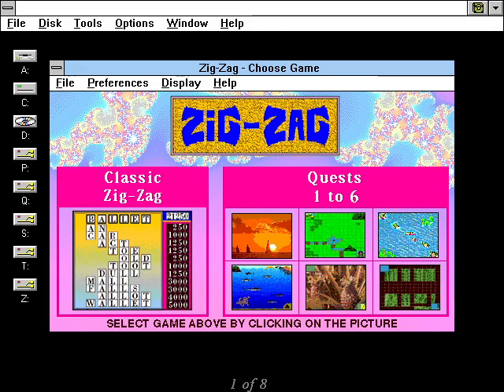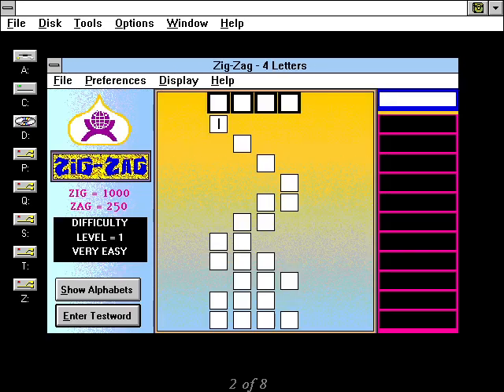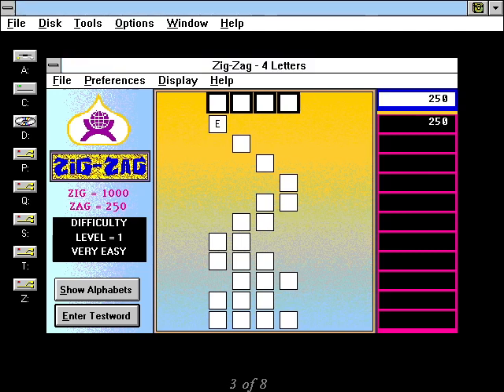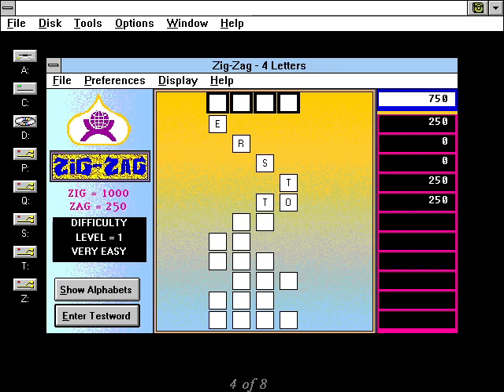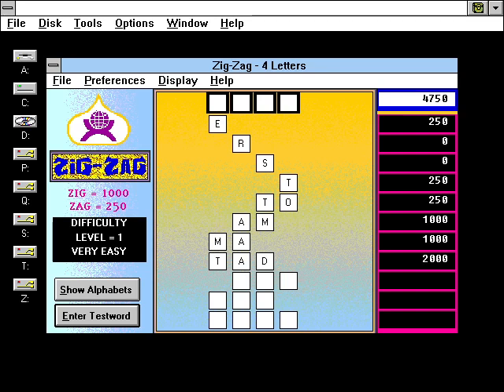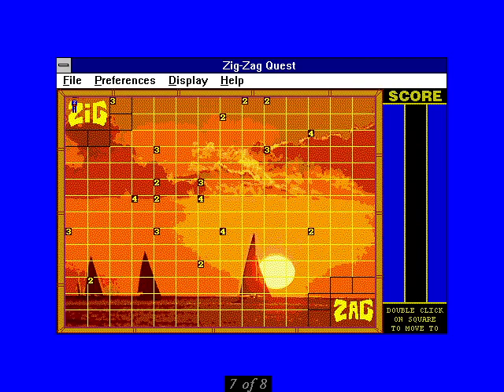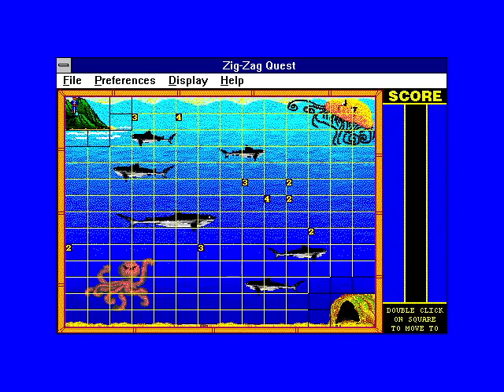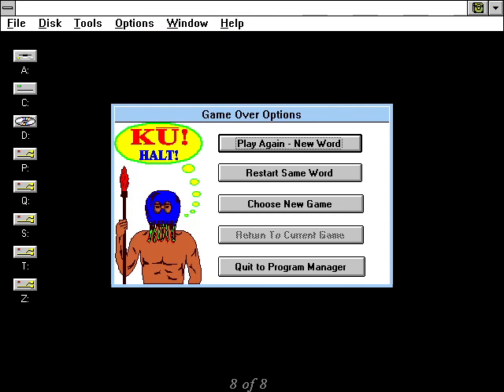Zig-Zag (Windows/Macintosh, 1994) Retro Review from Interactive Entertainment Magazine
This review is from Interactive Entertainment Magazine (Episode 15 - July 1995) .  A multimedia CD-ROM magazine which ran for 23 issues.  More information about the magazine and download links for the discs can be found